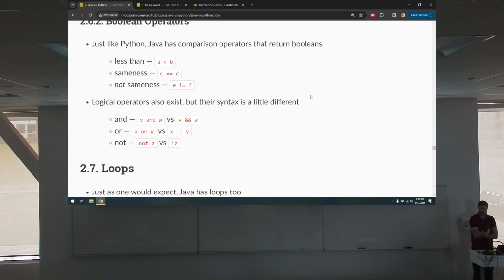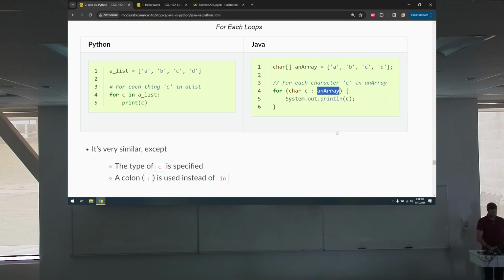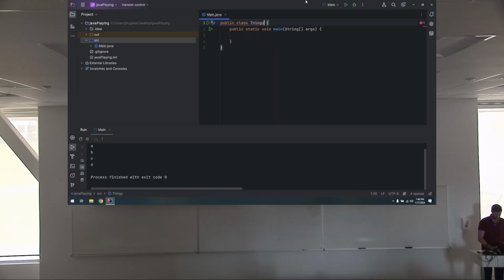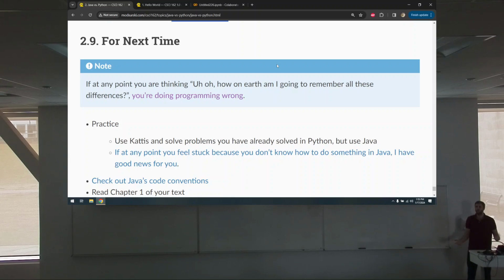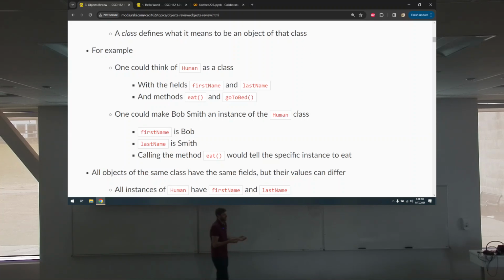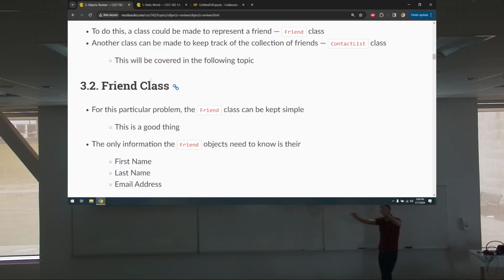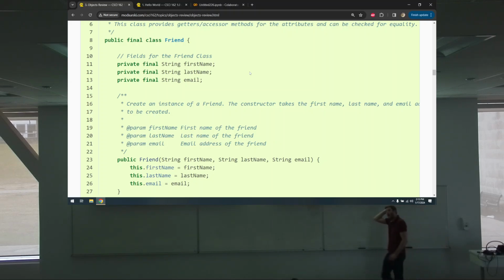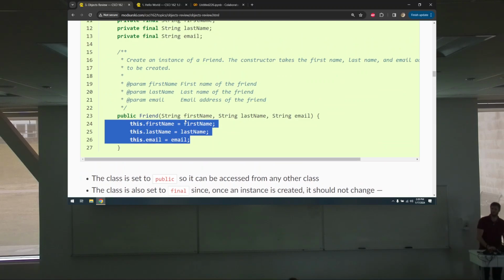CSCI 162 --- January 17, 2024